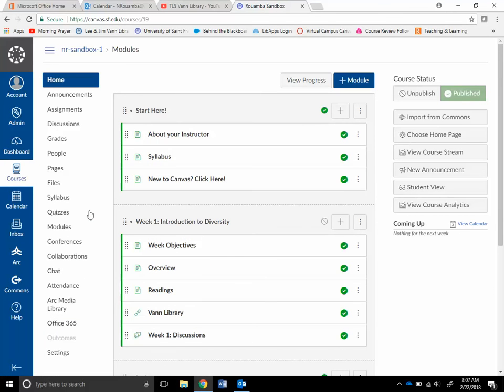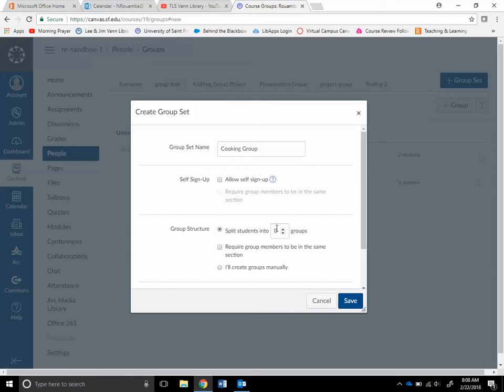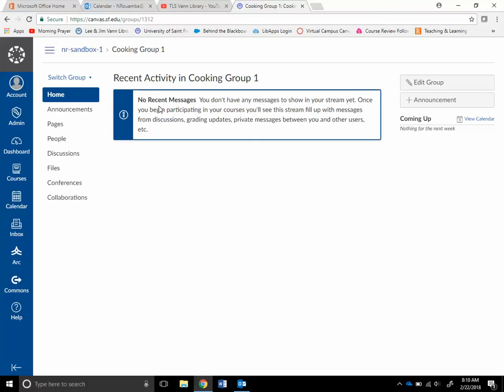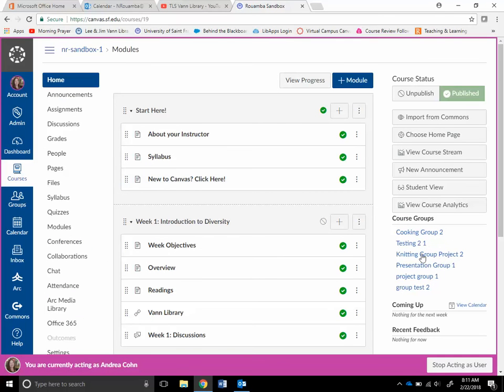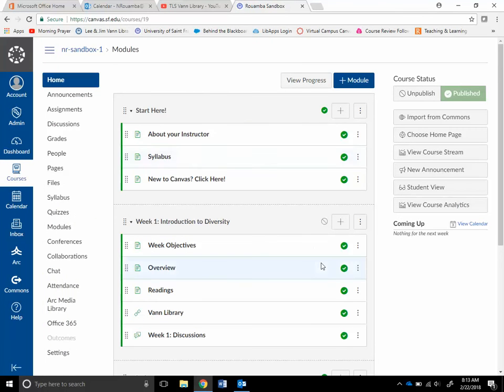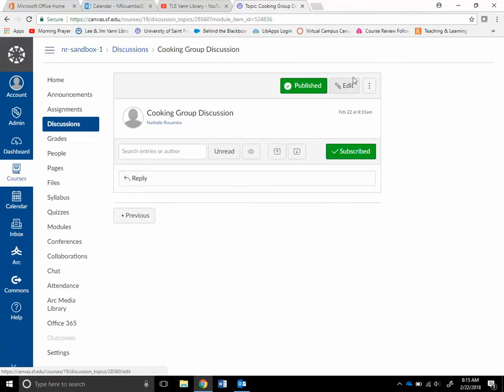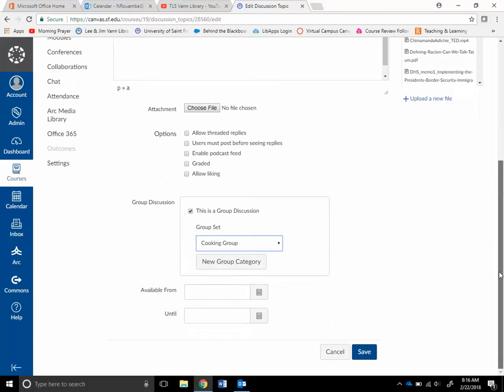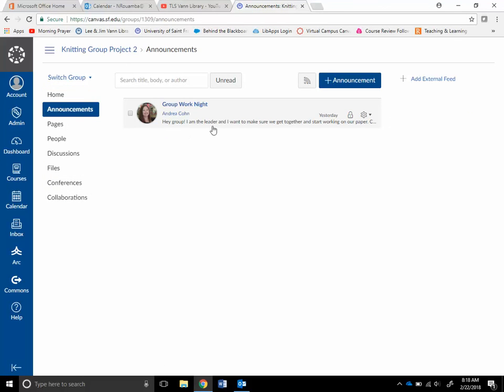Canvas Workshop 3